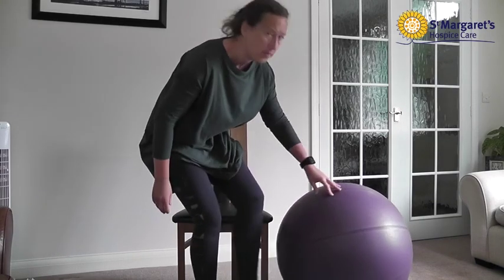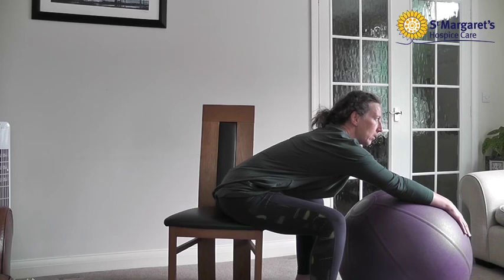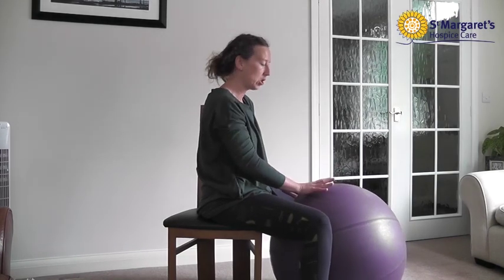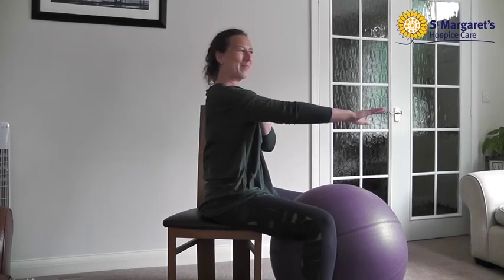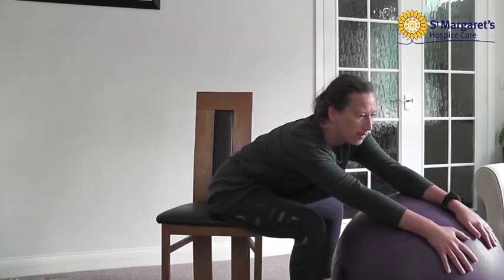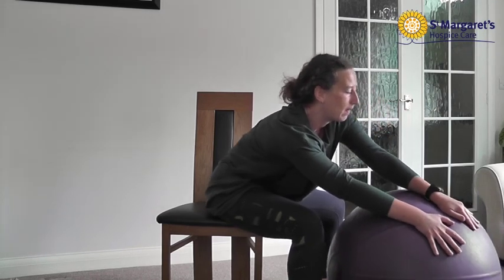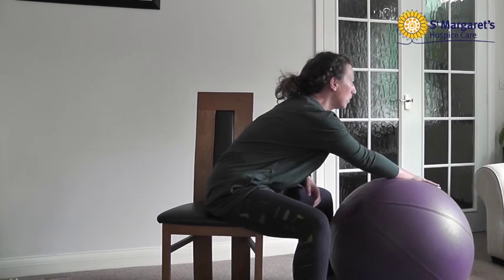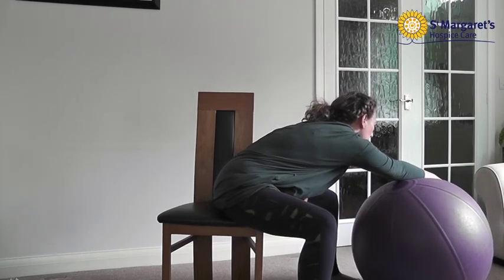Stretches for Cording - Seated Stretches for Upper and Lower Arm Cording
Seated Upper and Lower Arm Stretches for Cording.

Axillary Web Syndrome or Cording is termed as cord-like structures that develop under the skin after surgery to remove lymph nodes in the armpit.

Your lymphoedema specialist can determine the extent of the cording you may have and advise you on specific stretches to carry out at home.